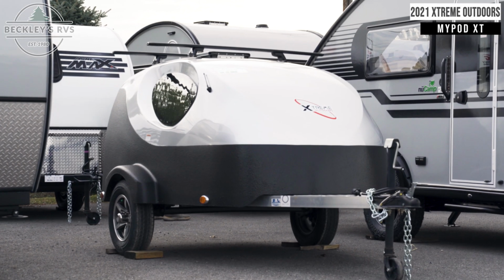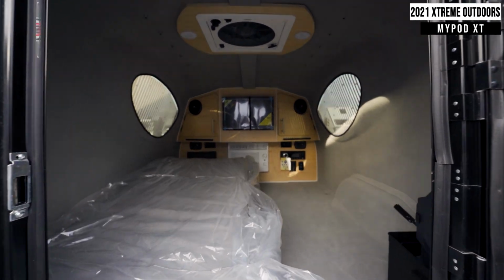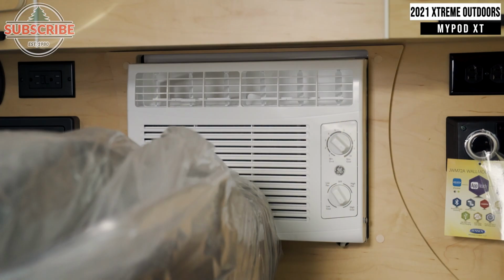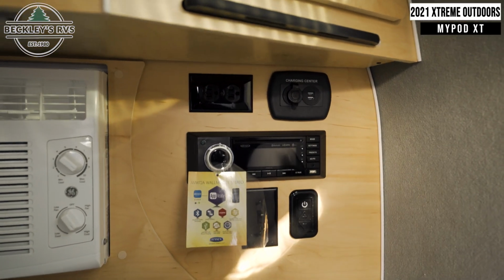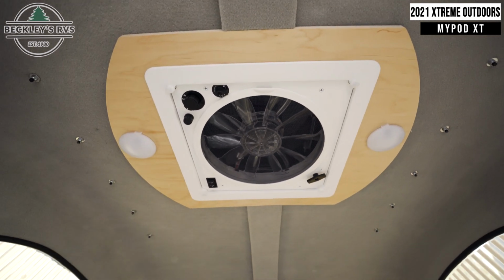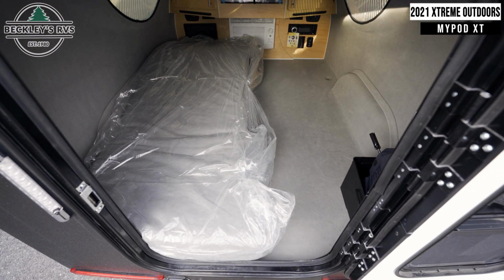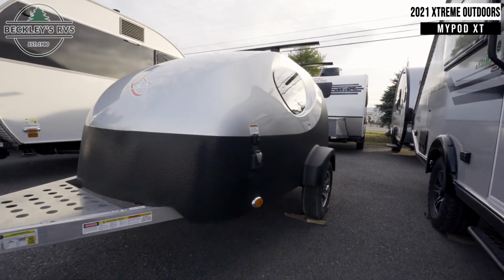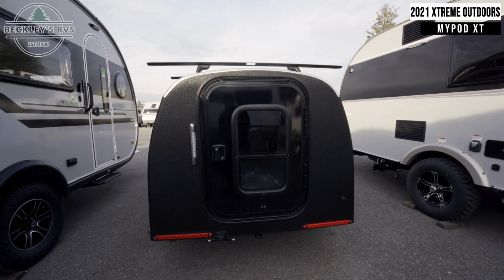Where Will YOU Go With This!? 2021 Xtreme Outdoors MyPod XT Virtual Tour | Beckley's RVs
More Details and Specs on Our Website!

This MyPod is big enough with everything you will need for any adventure that you seek! You can rest each night in the full size sleeping area and enjoy the comforts of home with the entertainment center. The installed A/C will keep you cool on those hot summer days and there is even a 3-speed Fantastic Fan too. At night you can draw the window shades for more privacy. The 100% molded fiberglass body also comes with a protective gravel guard and has a tongue weight of just 110 lbs.

You can get up and go whenever you want with this MyPod teardrop trailer by Xtreme Outdoors! You and your spouse can head to the great outdoors and easily tow this MyPod with your current car or even a coupe/trike. With a 100% fiberglass molded body on a sturdy frame and a dry weight of just 630 lbs., it is perfect for a small towing vehicle. Even though the trailer is small it still packs in a ton of great features like the available roof rack, the 12V/110 power, and the entertainment center. The window shades help to keep the unit darker so that you can get a full night's rest on the full size bed and start each day at full charge!